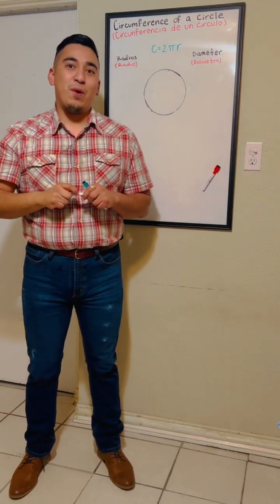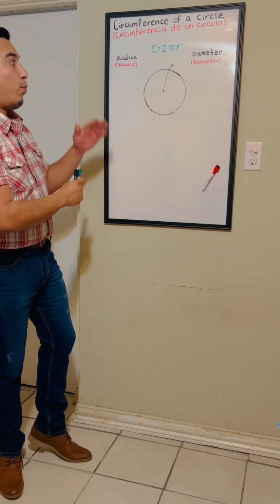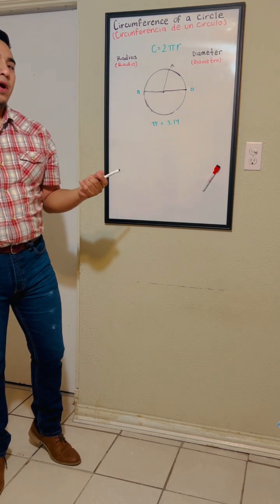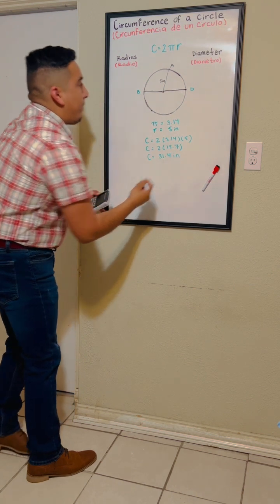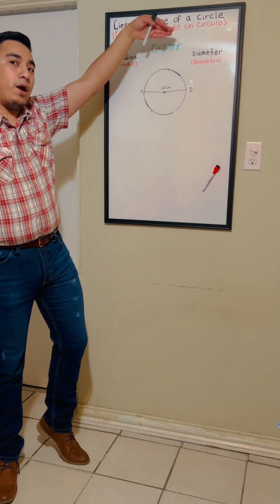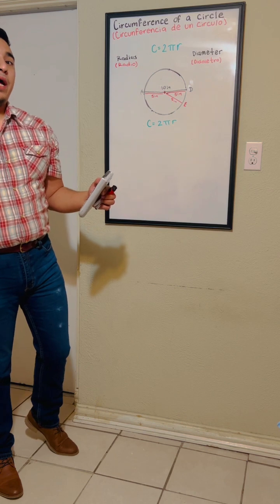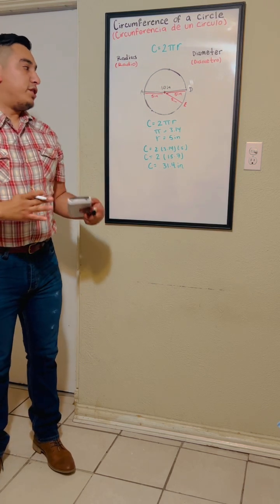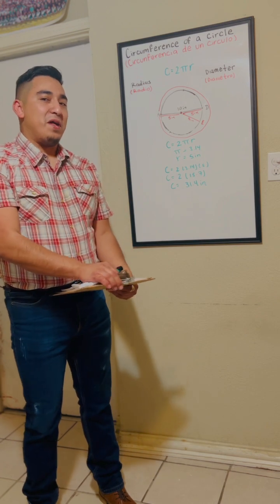April 16, 2023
Circumference modeling video